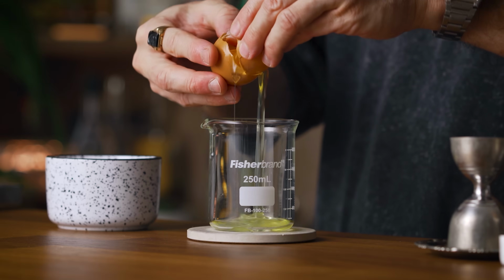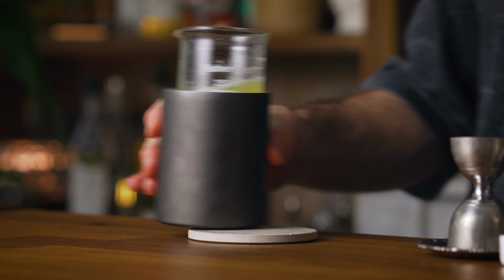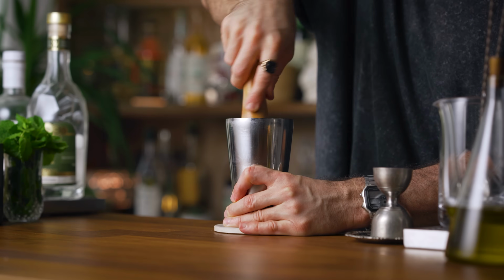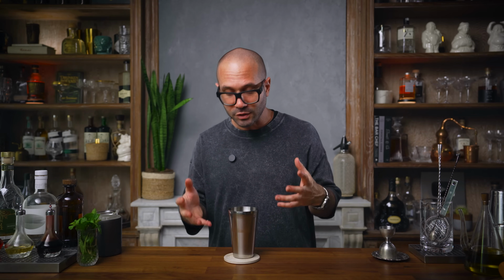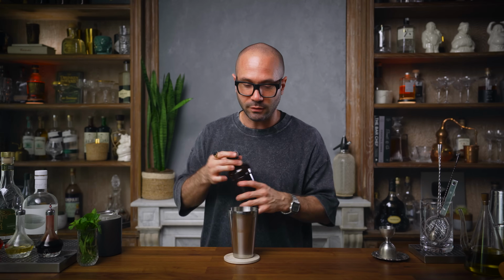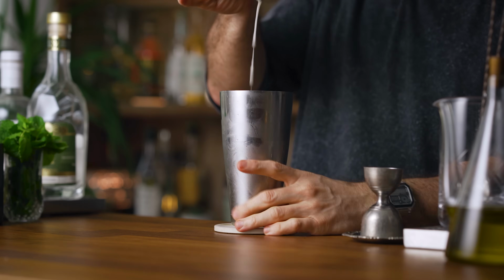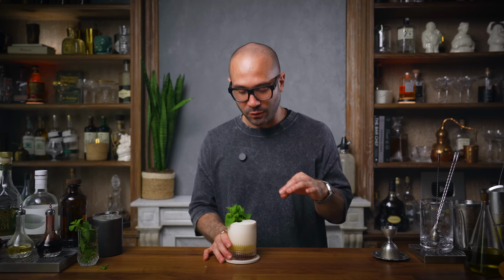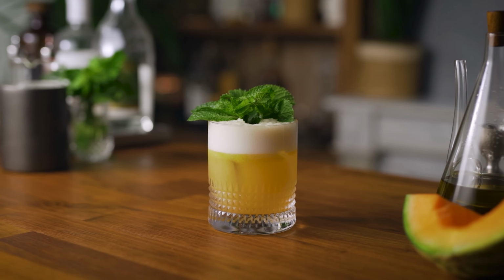Tired of Fat Washing? Use Olive Oil Like This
Summer Without Prosciutto — a fruity gin sour made with Dry Gin and a splash of olive oil, no fat-washing needed.

MY TOP COCKTAIL GEAR
Mixing Glass
Crushed Ice Kit
Bitter Bottles

A Camera
B Camera
Main Light (America)
Main Light (Europe)
B Light
Reflector and diffuser
Speed Lights
Soft boxes

Here's a selection of more products I'm sure you would love! Make sure it is the right fit for you before buying. Cheers!

MY DAY TO DAY GLASSWARE
Nick & Nora

BAR LIBRARY
COCKTAIL CODEX BOOK
MEHAAN'S BARTENDER MANUAL
THE SAVOY COCKTAIL BOOK
LIQUID INTELLIGENCE
DEATH & CO

MY WATCH

The Summer Without Prosciutto. This one pairs cantaloupe, mastiha liqueur, lemon juice and fresh olive oil to get that savory sweet vibe you’d find in an Italian melon and prosciutto plate, but in a glass, no meat required.

The egg white is key here. It emulsifies the olive oil into the cocktail, locking in its flavor and texture so it blends smoothly into the drink instead of floating on top. That’s how you get all the character of the oil without any greasy layer.

Recipe

Ingredients
2 oz Purity London Dry Gin
1 tsp fresh extra virgin olive oil
3 to 4 chunks cantaloupe
0.5 oz mastiha liqueur
1 oz fresh lemon juice
0.5 oz simple syrup
1 egg white

Method
Add all ingredients to a shaker.
Muddle the cantaloupe.
Dry shake for a few seconds.
Add ice and shake again for about 10 seconds.
Strain over ice into a double rocks glass.
Garnish with a cantaloupe slice.

Cheers!

Follow Truffles On The Rocks on Instagram for more food and cocktail recipes

We got you covered for how to make the best cocktails drink, cocktails easy to make and easy rum cocktail recipes to make at home.

My favourite cocktail related Youtube channels
THE BONNEVILLE COCKTAIL COLLECTION
Kevin Kos
Anders EricksonRejoignez cette chaîne pour bénéficier d'avantages exclusifs :